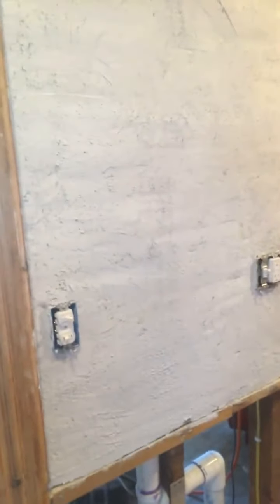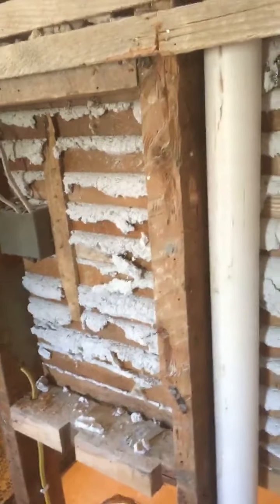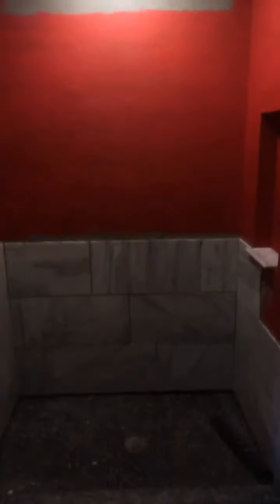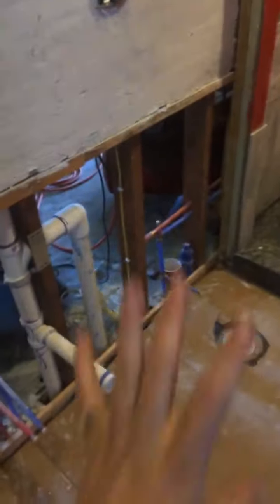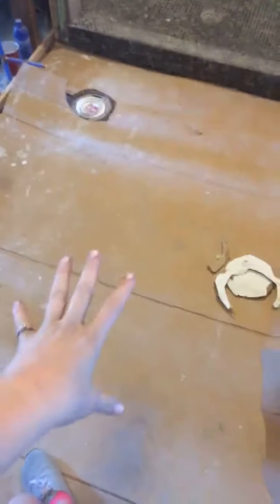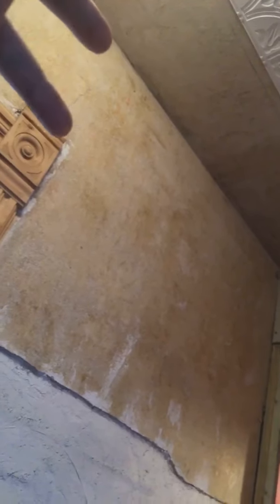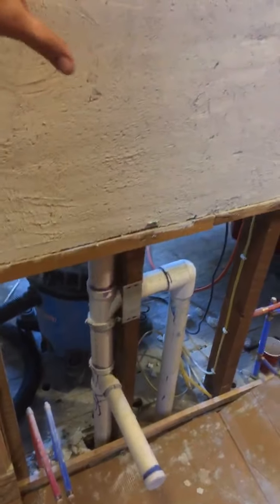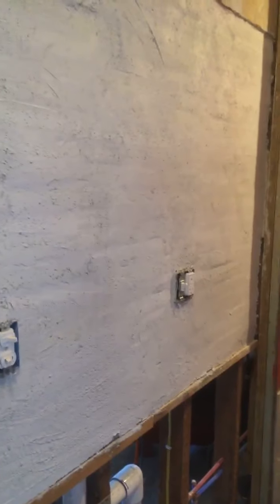First attempt at house hair plaster, in the bathroom